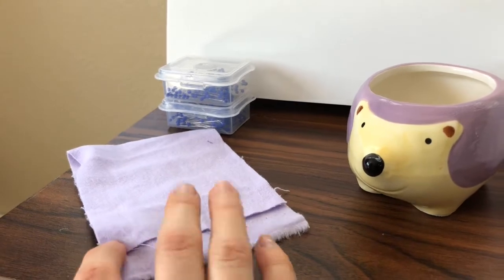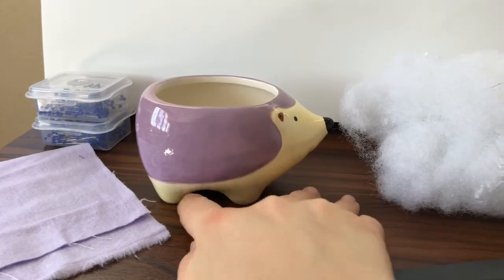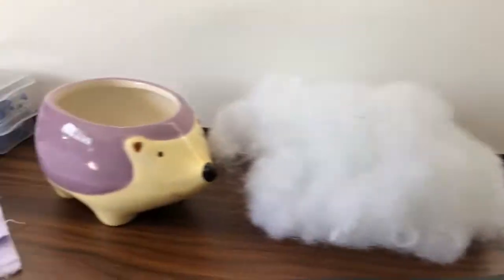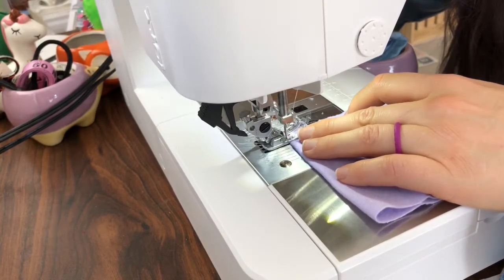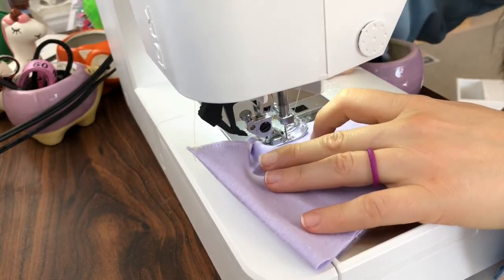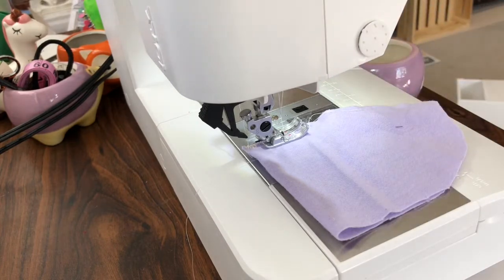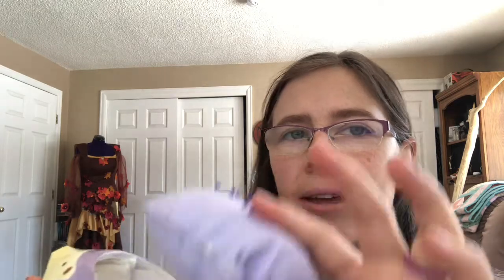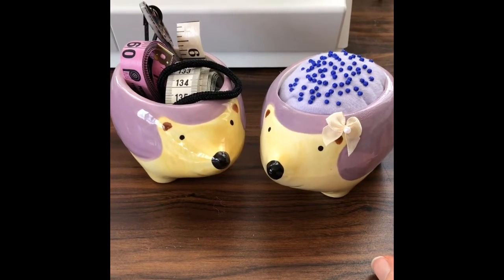My Hedgehog Pincushion!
I made a little ceramic pot pincushion. It was such a cute item that I thought I’d share.